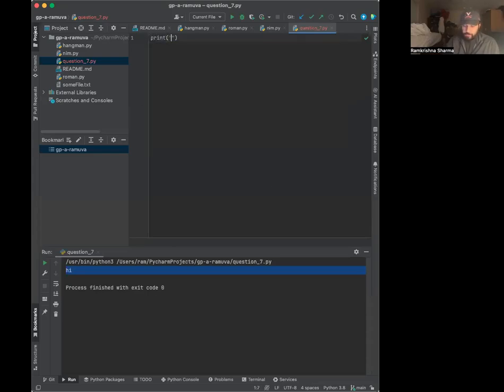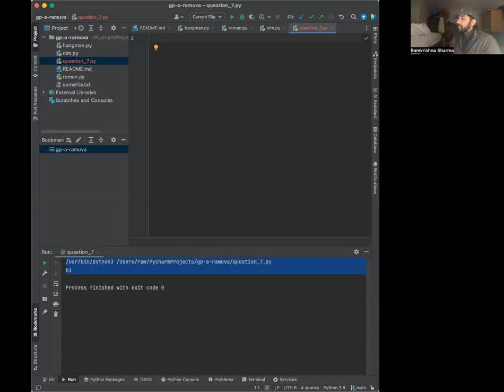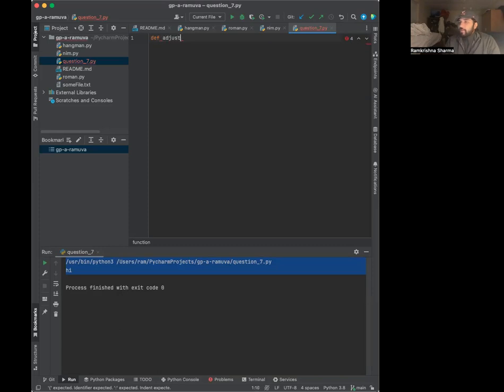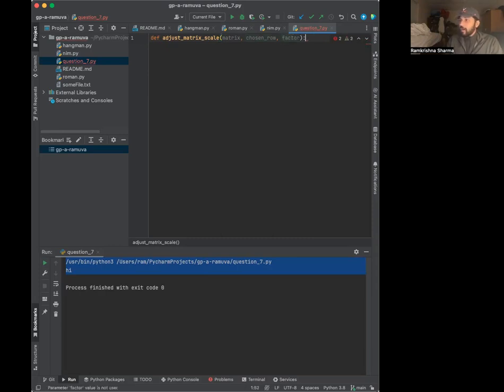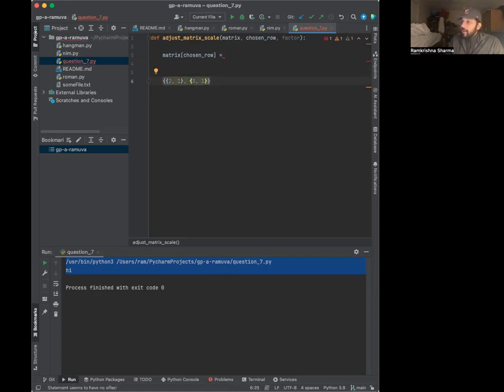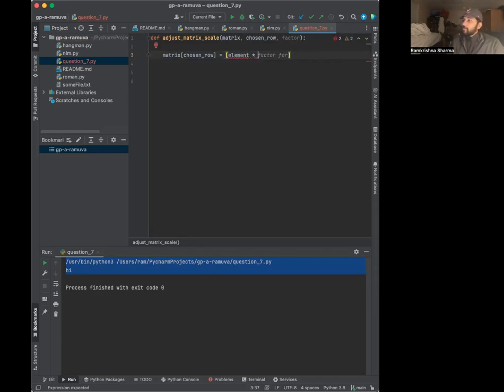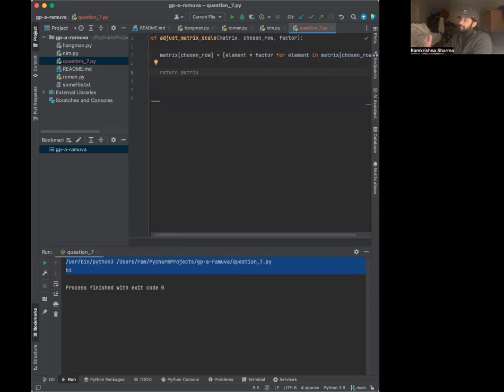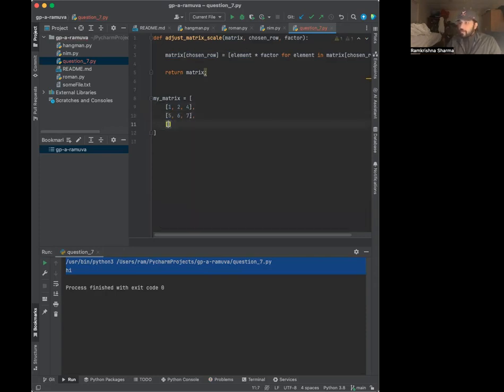2 Python Examples - Teaching Matrix Programming